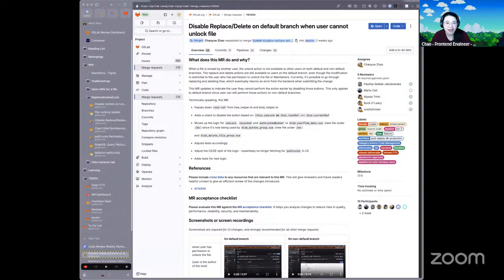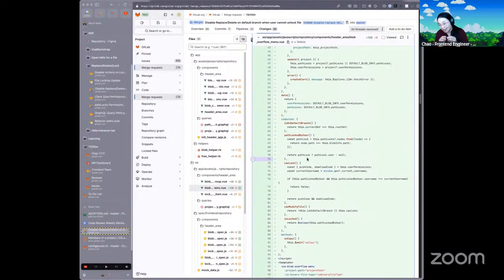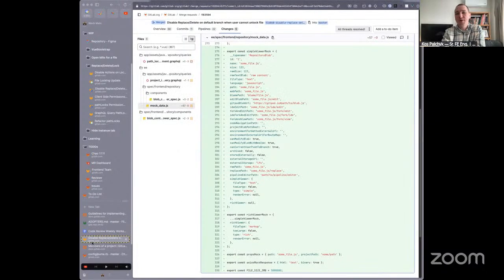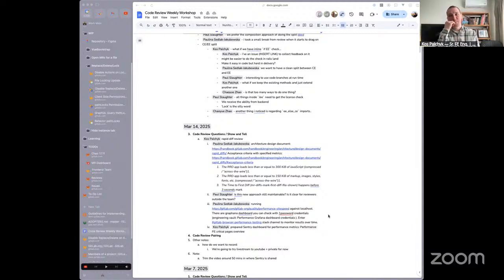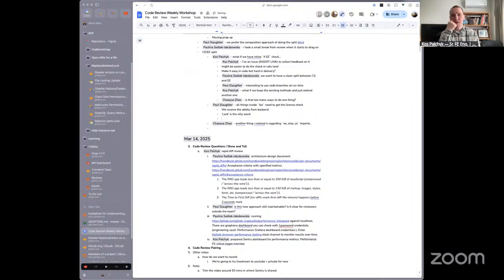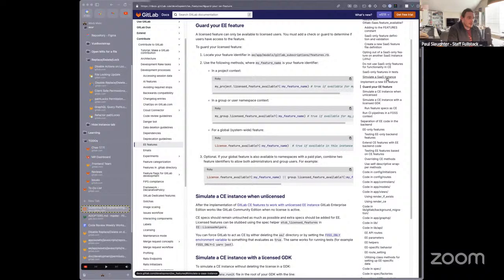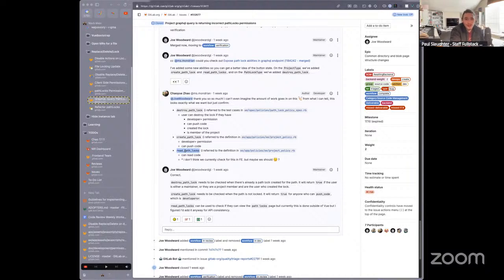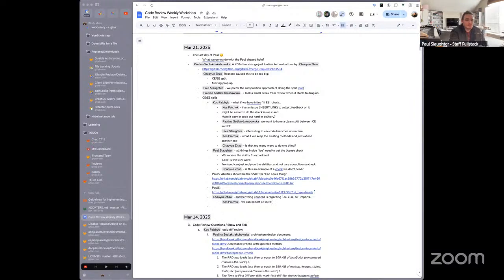2025 - 03 - 21 Code Review Weekly Workshop